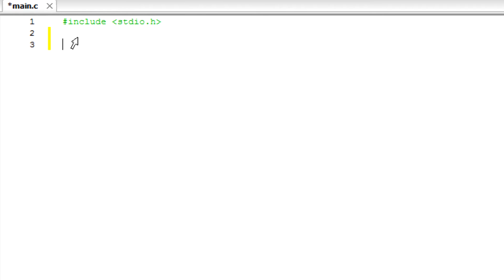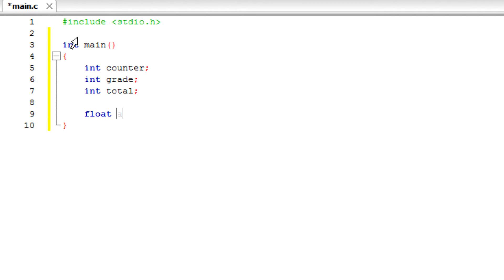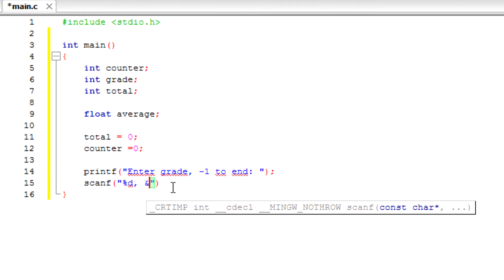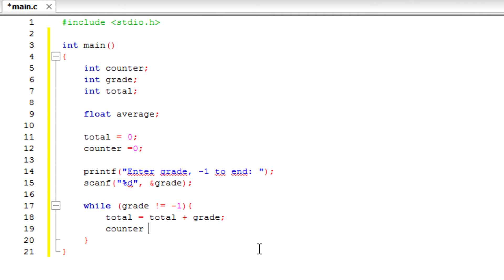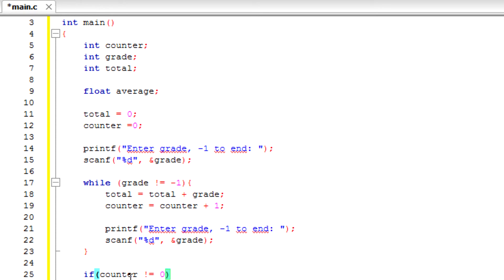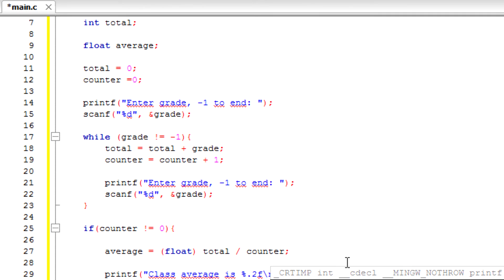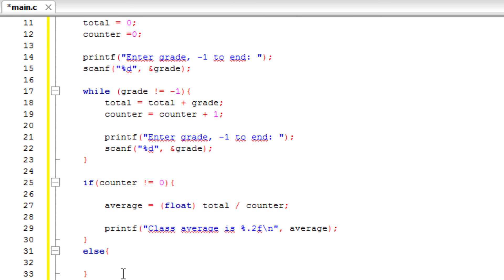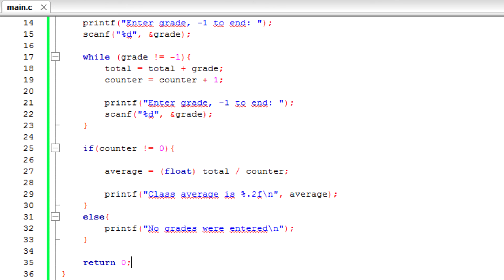5 - C program to find the average of scores / sentinel-controlled